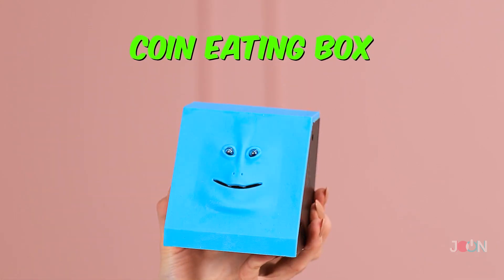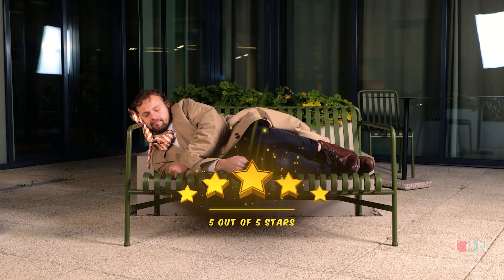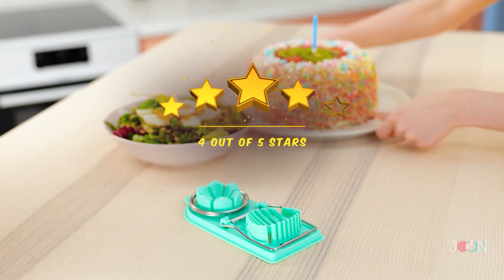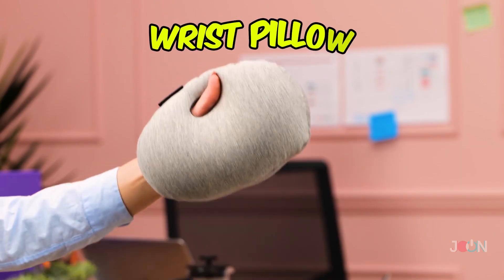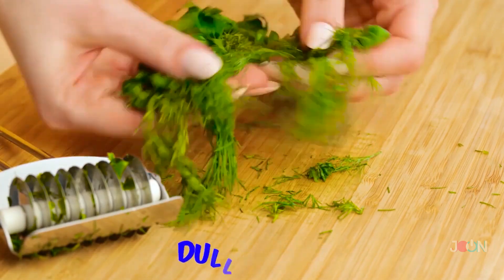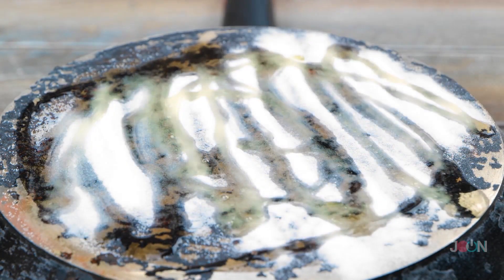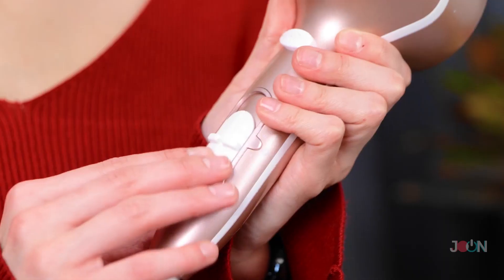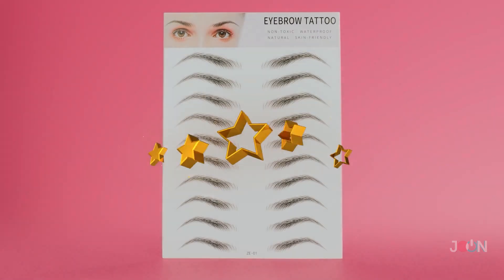WHEN GADGETS FAIL: EXPECTATION VS REALITY! Best and Worst Hacks & Tools! Top Amazon by Joon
00:00 Chapters
0:05 Coin-eating box
0:52 Pillow tie
1:18 Shoulder umbrella
1:49 Egg cutter
2:28 Portable seat
3:00 LED lashes
3:20 Wrist pillow
3:56 Automatic curler
4:19 Coolest hack ever
4:37 Herb cutter
5:02 How to repair anything
5:36 Cleaning hack
6:31 Emergency charger
6:57 I don’t believe this can work
7:22 Eyebrow tattoo sticker

We do not make any warranties about the completeness, safety and reliability. Any action you take upon the information on this video is strictly at your own risk, and we will not be liable for any damages or losses. It is the viewer's responsibility to use judgement, care and precautions if one plans to replicate.

The following video might feature activity performed by our actors within a controlled environment - please use judgement, care, and precaution if you plan to replicate.